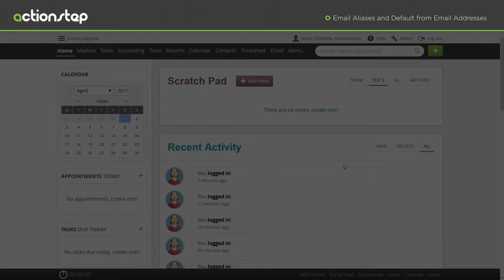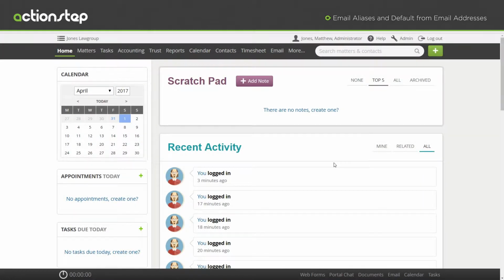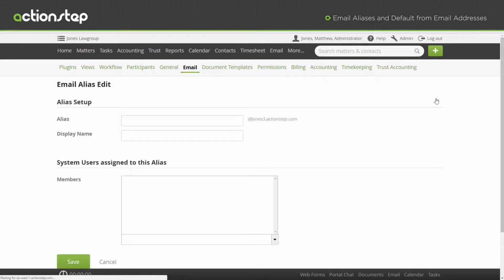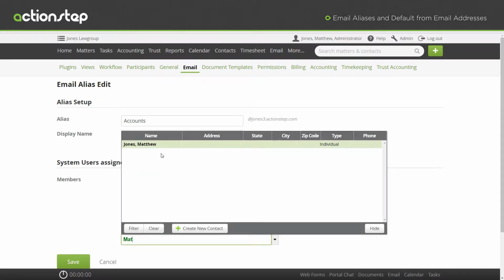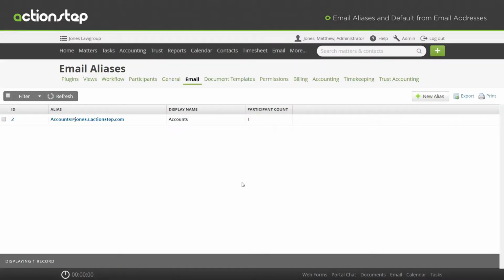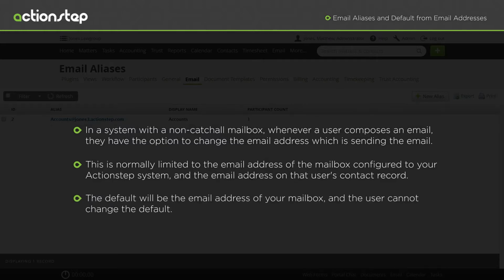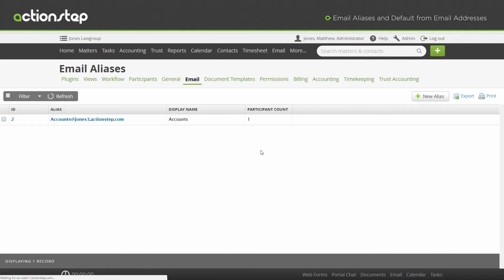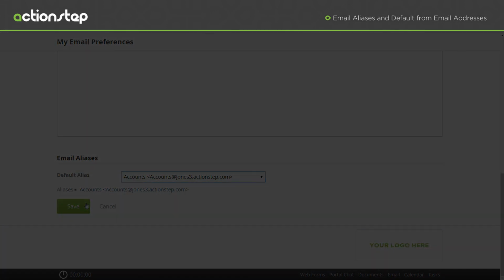Email Setup - Email Aliases and Default from Email Addresses